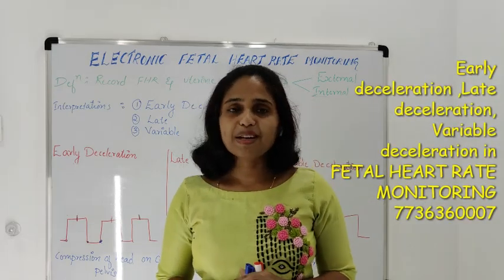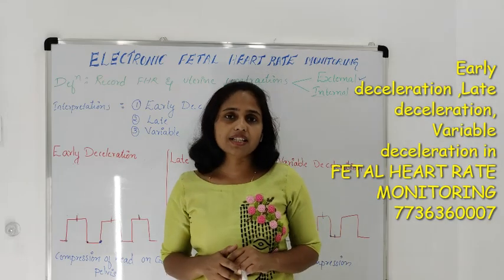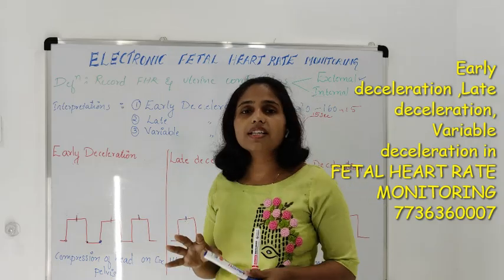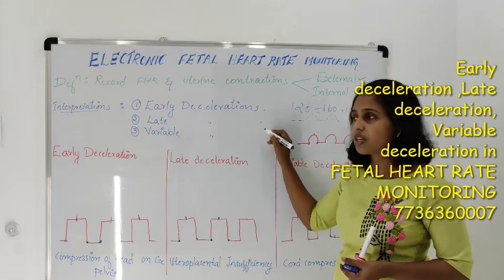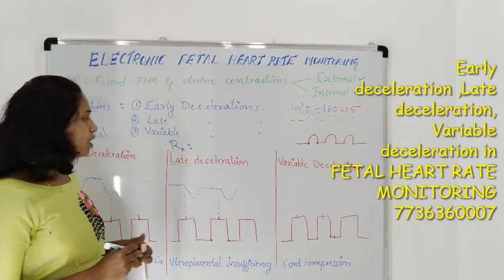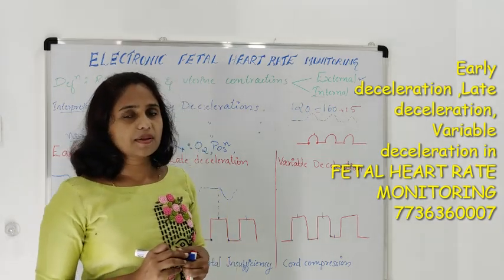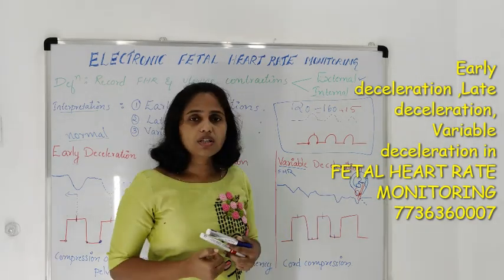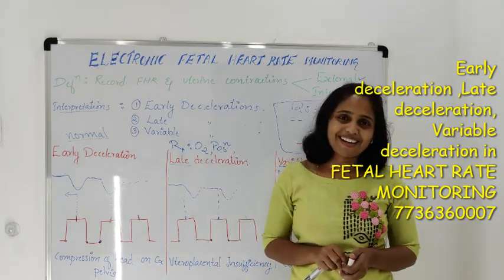Early deceleration ,Late deceleration, Variable deceleration in ELECTRONIC FETAL HEART MONITORING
Early deceleration ,Late deceleration, Variable deceleration in FETAL HEART RATE MONITORING explained in Malayalam & English